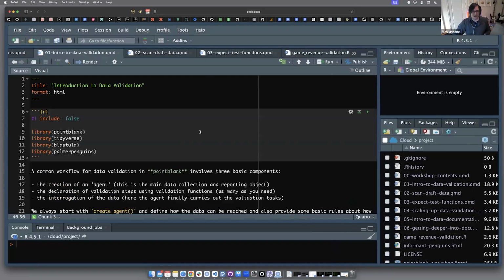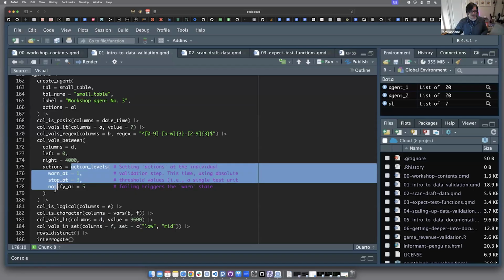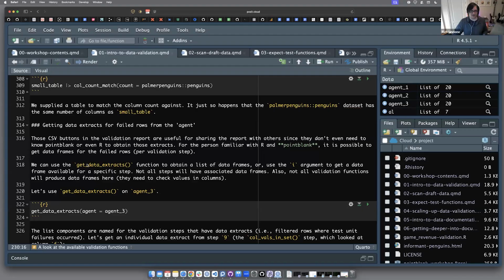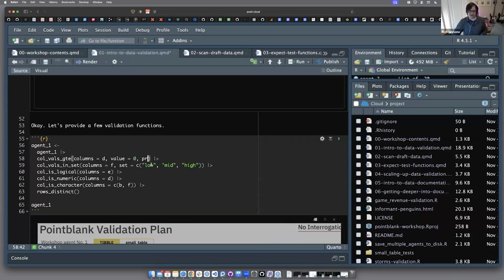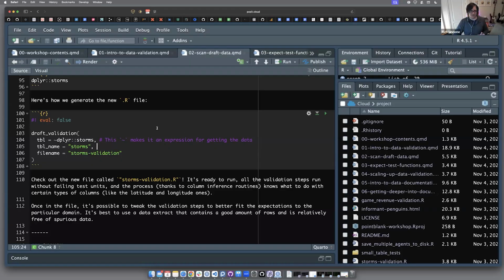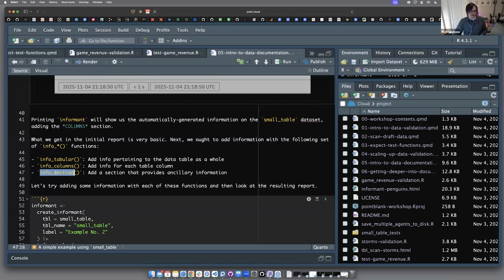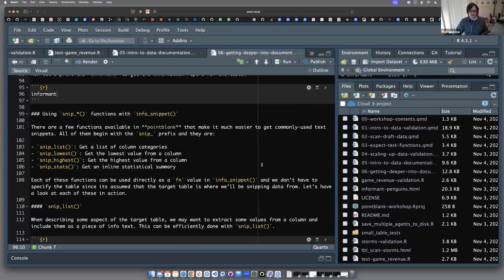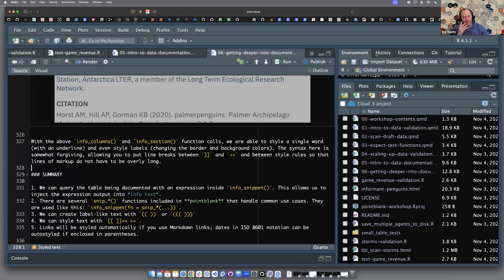How to use {pointblank} to understand, validate, and document your data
How to use {pointblank} to understand, validate, and document your data - Rich Iannone

Abstract: This workshop will focus on the data quality and data documentation workflows that the pointblank package makes possible. We will use functions that allow us to: (1) quickly understand a new dataset (2) validate tabular data using rules that are based on our understanding of the data (3) fully document a table by describing its variables and other important details. The pointblank package was created to scale from small validation problems (“Let’s make certain this table fits my expectations before moving on”) to very large (“Let’s validate these 35 database tables every day and ensure data quality is maintained”) and we’ll delve into all sorts of data quality scenarios so you’ll be comfortable using this package in your organization. Data documentation is seemingly and unfortunately less common in organizations (maybe even less than the practice of data validation). We’ll learn all about how this doesn’t have to be a tedious chore. The pointblank package allows you to create informative and beautiful data documentation that will help others understand what’s in all those tables that are so vital to an organization.